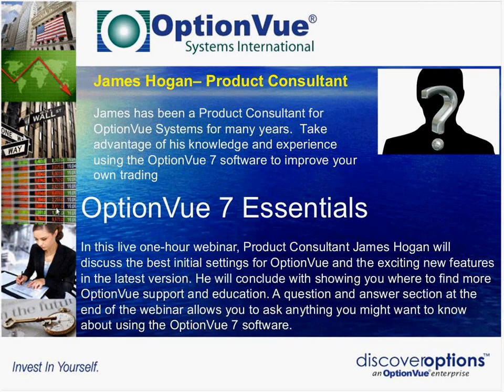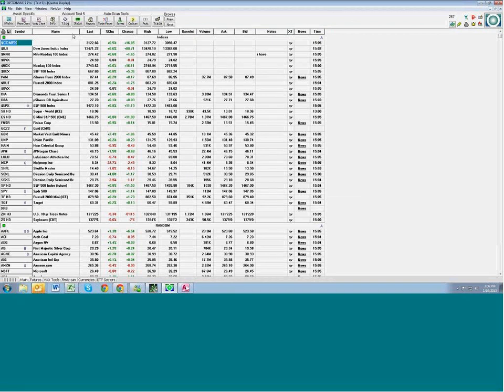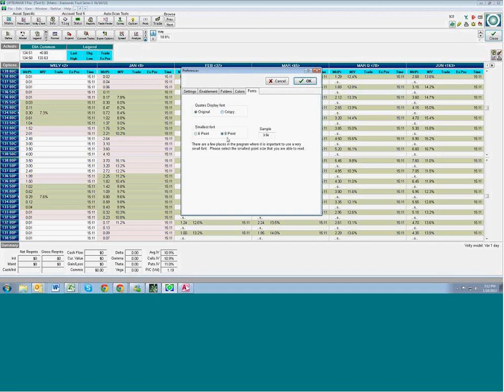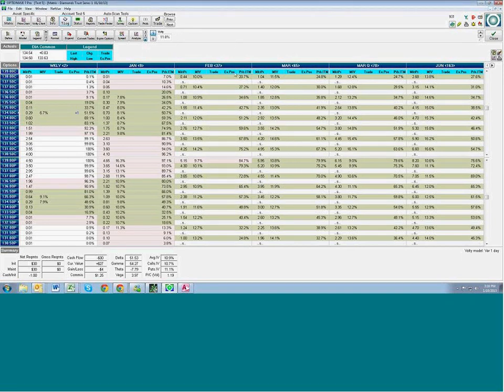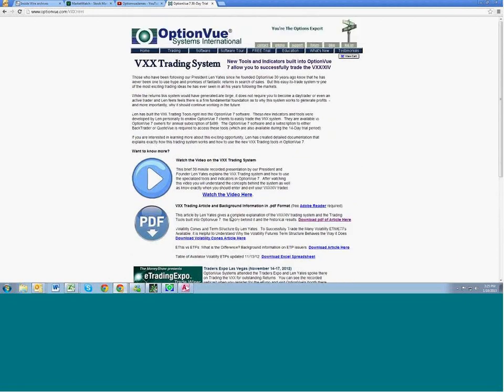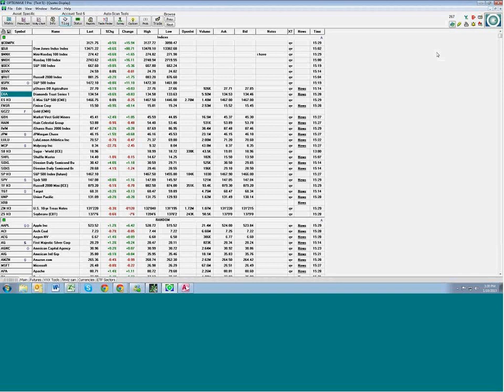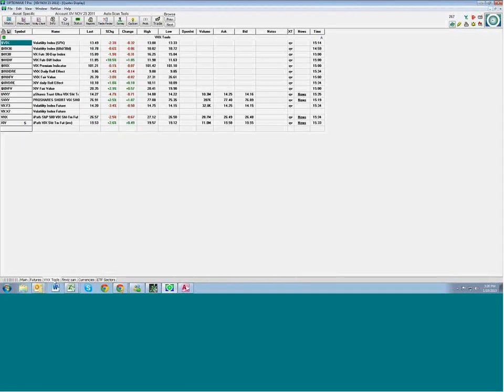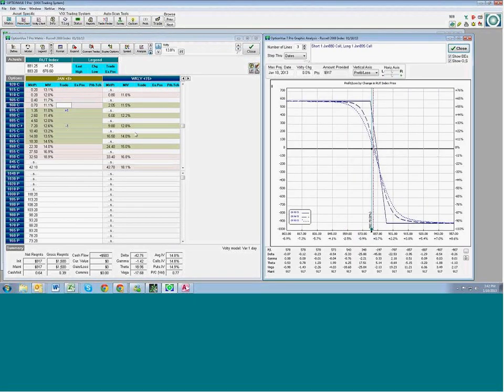OptionVue Essentials with James Hogan January 10th 2013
An overview of initial settings and formatting for OptionVue.  Also a look at the latest features in Version 7.16 and where to find resources for more videos and education.